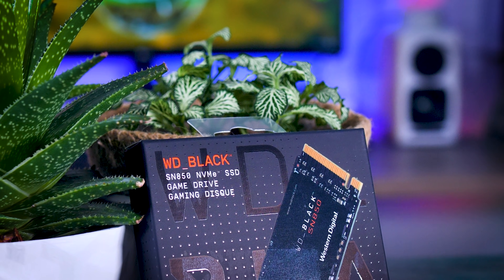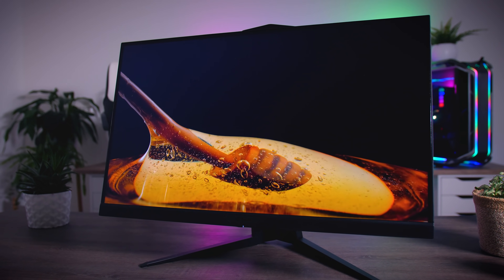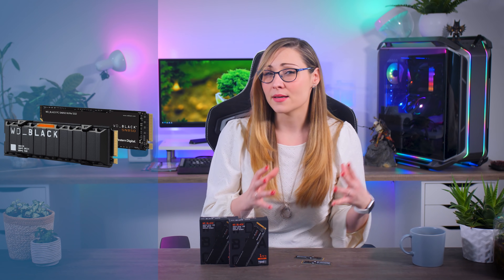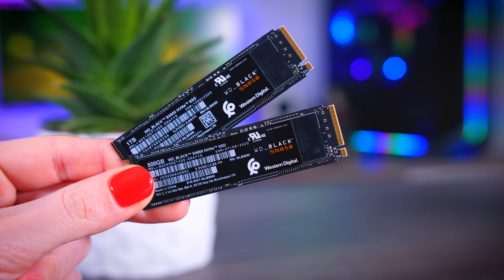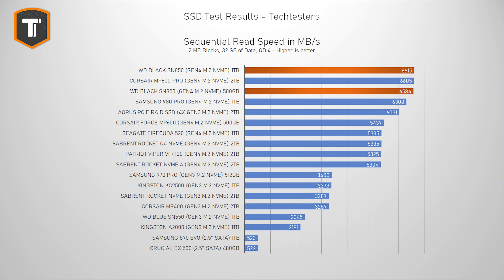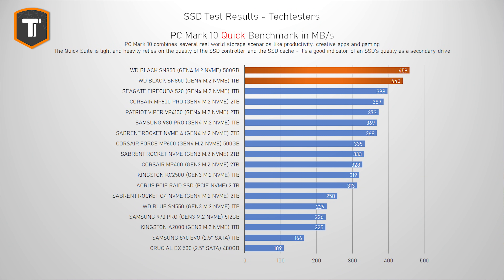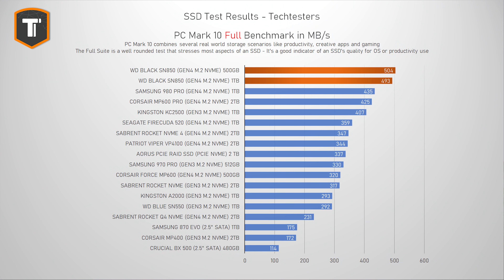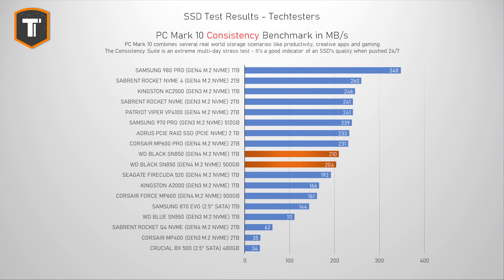Hawt!🔥 (Literally) - Western Digital Black SN850 SSD Review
Also check out:
Corsair MP600 PRO
Seagate FireCuda 520

Timestamps:
0:00​ - Introduction
1:19 - WD Black SN850 Overview
3:18​ - Test Rig
3:55​​ - Sequential Performance
5:05​ - PC Mark 10 - Light Use
6:05​ - PC Mark 10 - Heavier Use (OS Drive, Video Editors, etc)
6:52​ - Fire! (Not really)
7:17 - Consistency Test - Stress Test
7:36 - Adding a Heatsink
9:01​ - Final Thoughts